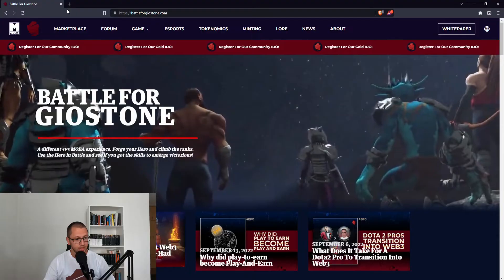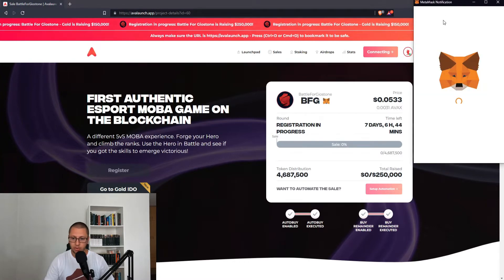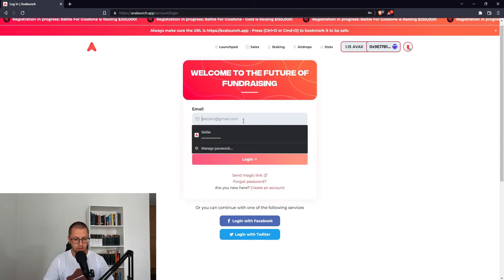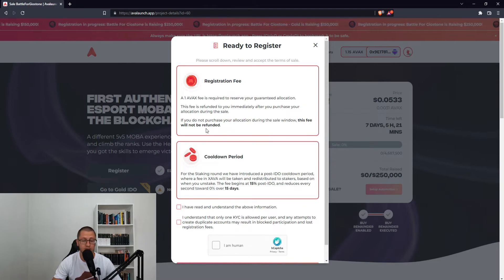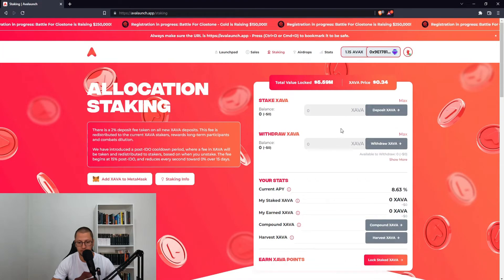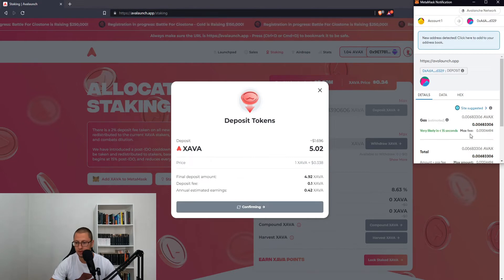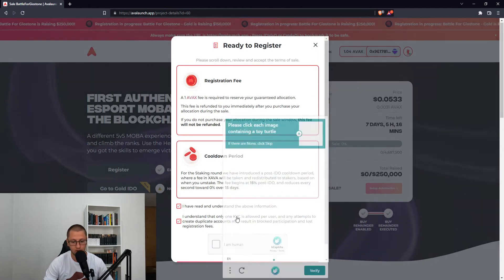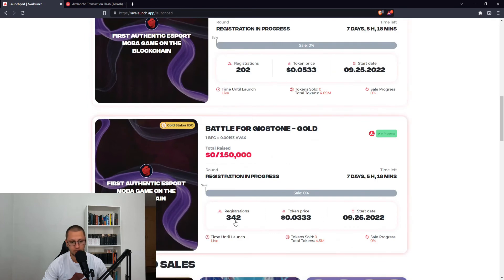How To Register For The Battle For Giostone IDO | Avalaunch Tutorial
Battle For Giostone is the first authentic MOBA game on the Blockchain. Forge your Hero and climb the ranks. Use the Hero in Battle and see if you got the skills to emerge victorious!